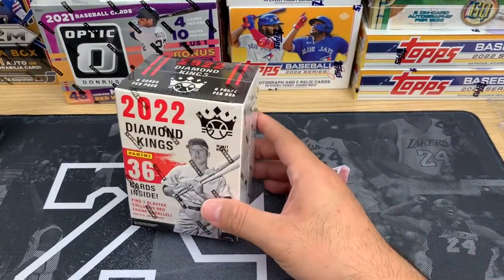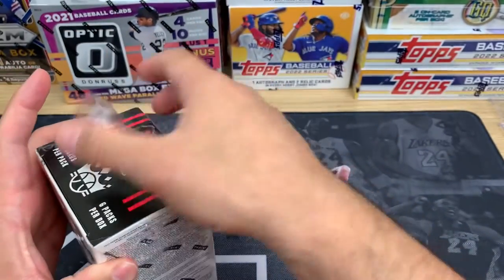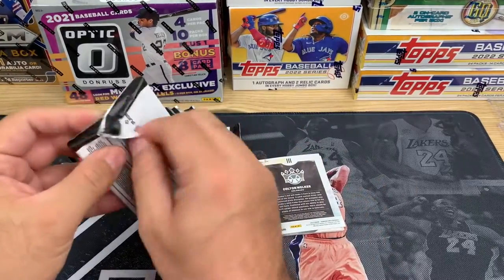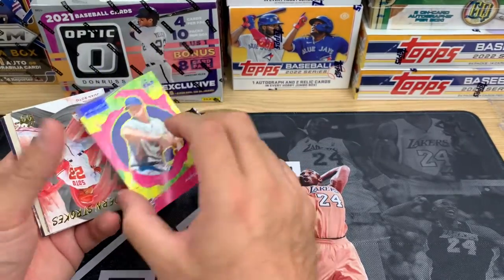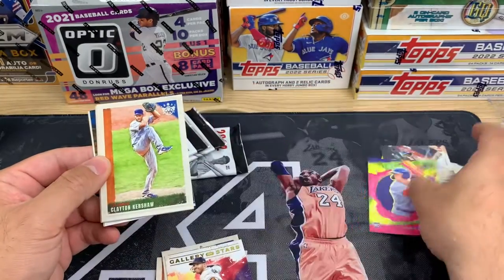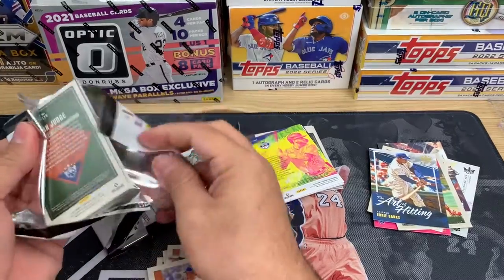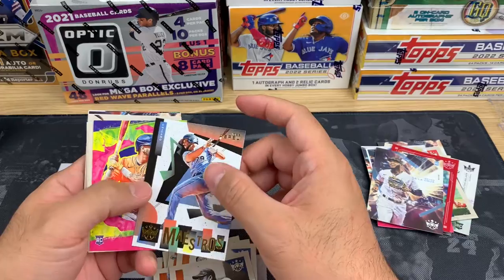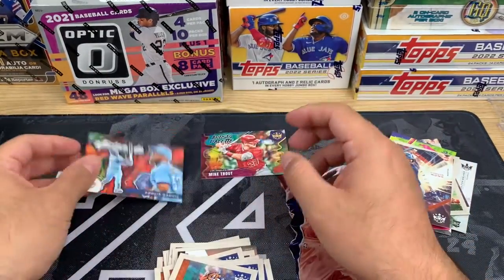2022 Panini Diamond Kings Blaster Box Rip and Review!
2022 Panini Diamond Kings Blaster Box Rip and Review!

Cards I pull or have available for sale can be found here on my eBay store